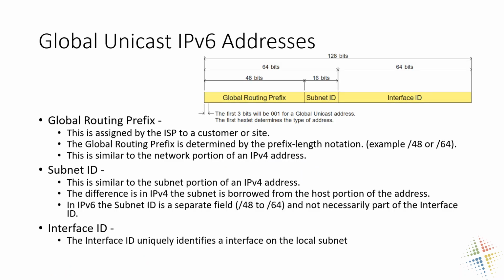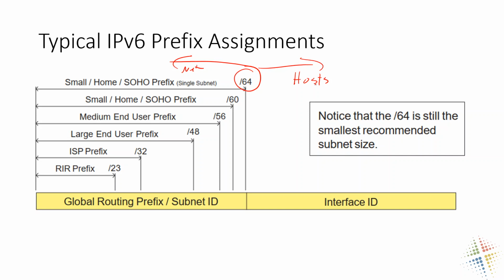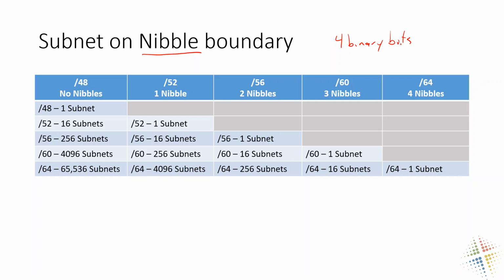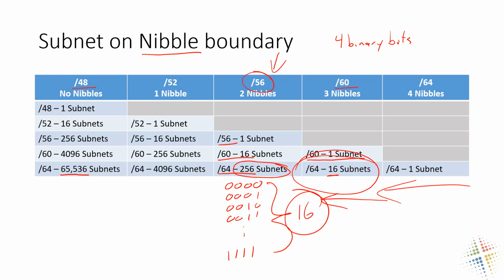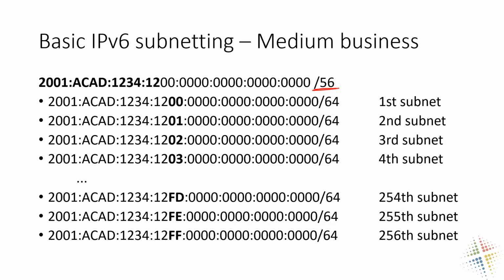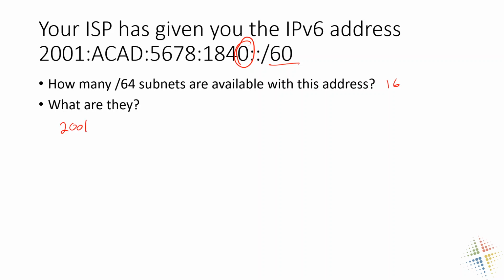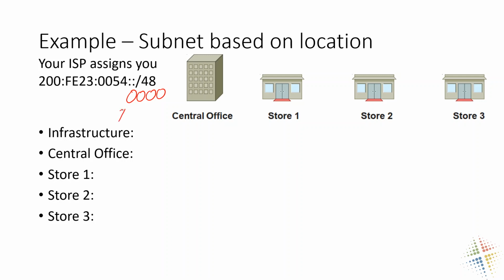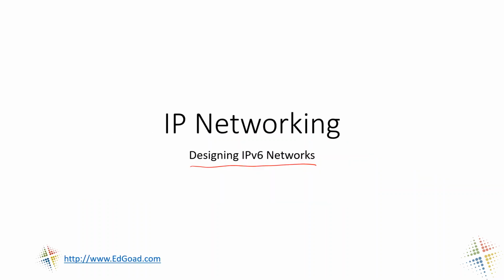IP Networking - Designing an IPv6 Network